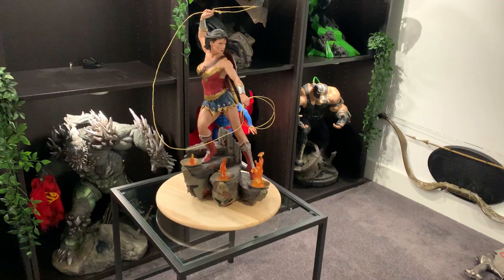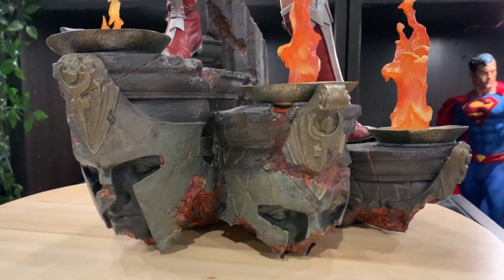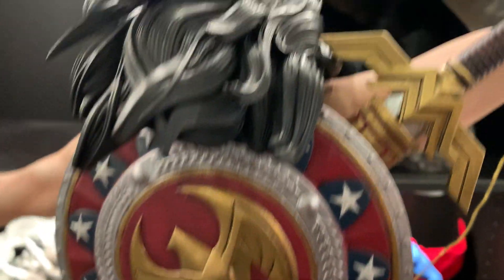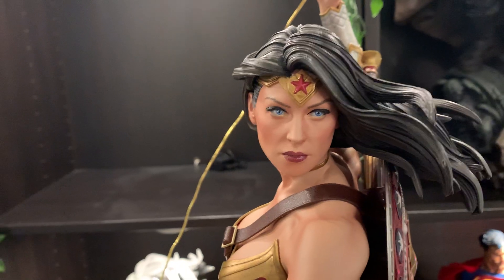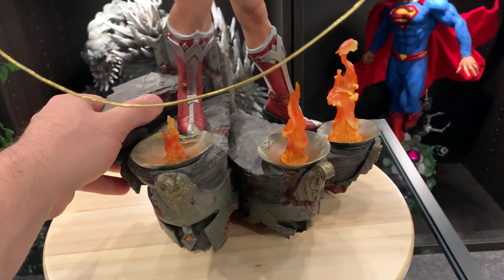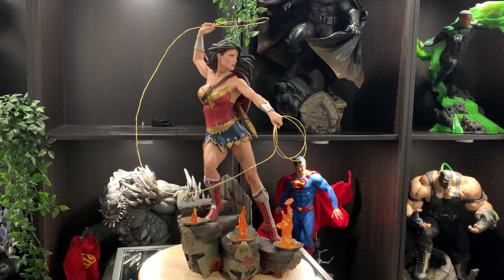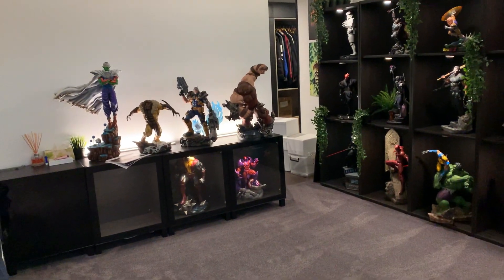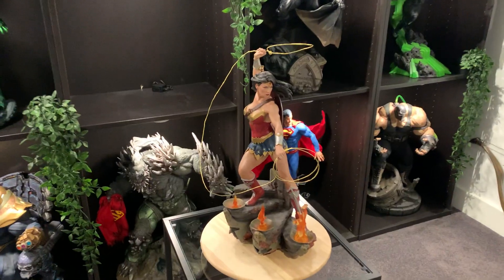Wonder Woman exclusive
Sideshow collectibles Wonder Woman exclusive statue.